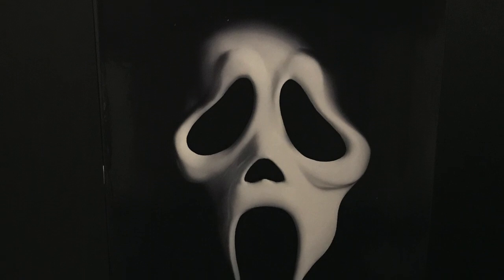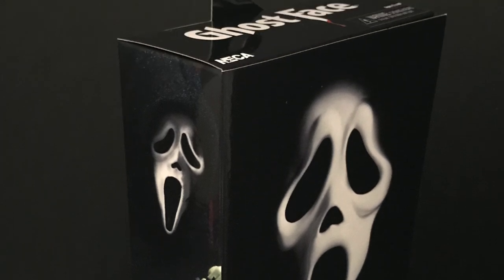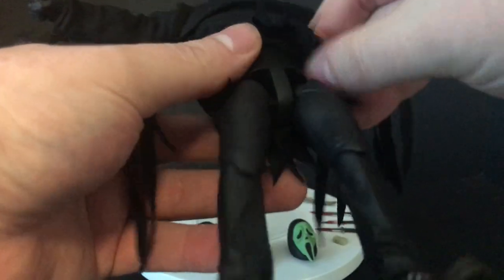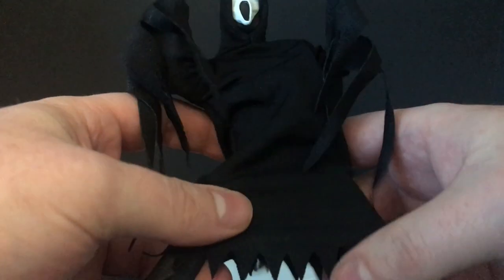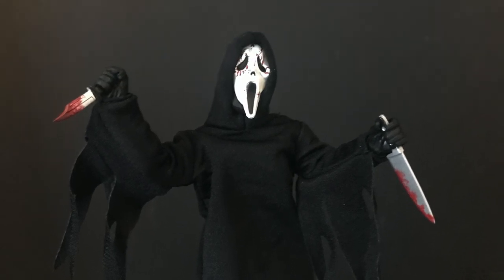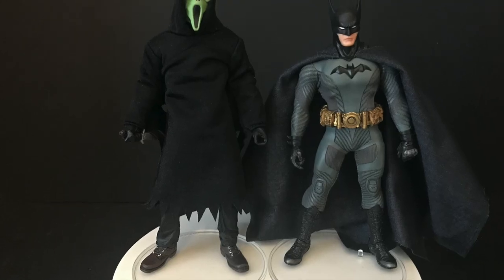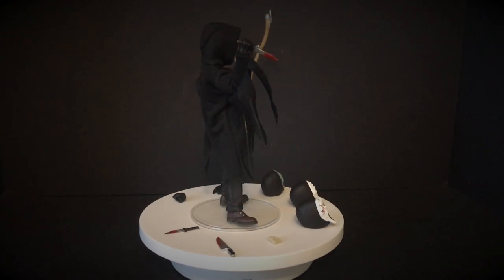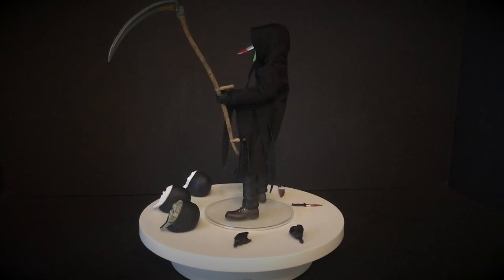2021 ULTIMATE GHOSTFACE by NECA Toys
Everything you need to know about the brand new NECA Toys ULTIMATE GHOSTFACE action figure from the Scream franchise.

Also be sure to checkout for all your action figure accessorizing needs!